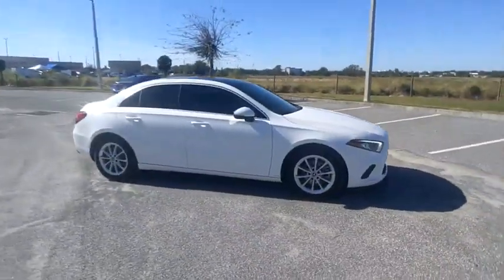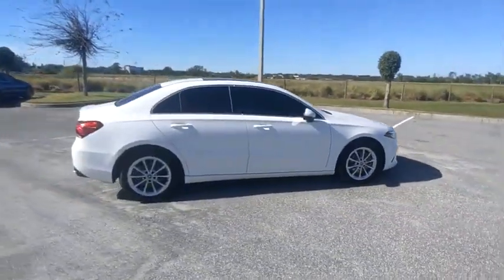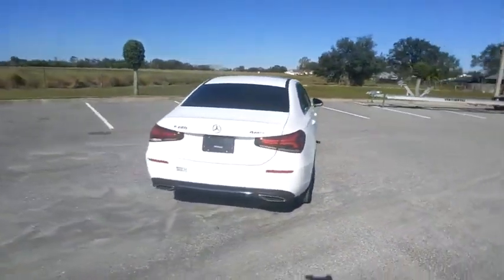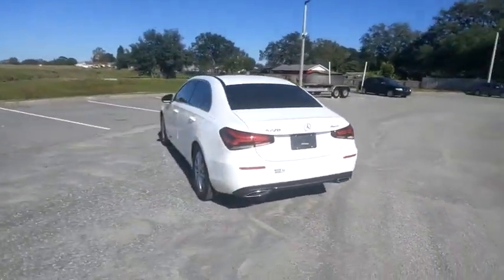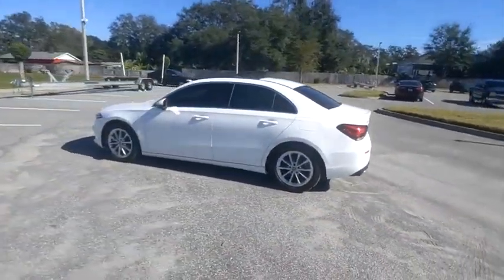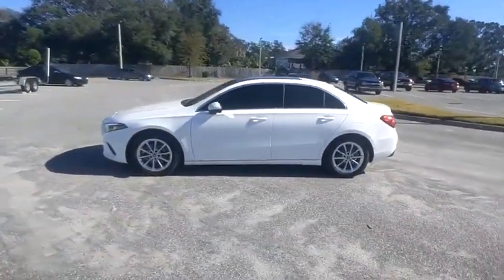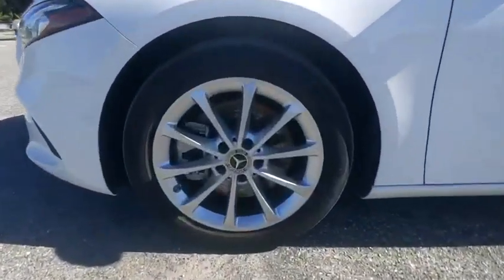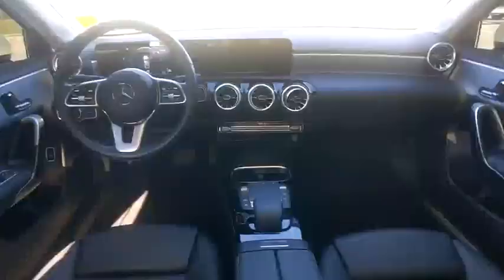2022 Mercedes-Benz A-Class Winter Haven Honda FL NA098640A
2022 Mercedes-Benz A-Class A 220

100,000 MILE WARRANTY AVAILABLE!! LEATHER!! PANORAMIC MOONROOF!! APPLE CARPLAY AND ANDROID AUTO W/NAVIGATION!! POWER MEMORY SEAT!! PERFECT ONE OWNER CARFAX!! PUSH BUTTON START!! BLUETOOTH!! BACK UP CAMERA!! NEW TIRES!! JUST SERVICED!! 3 TIME CARFAX DEALER OF THE YEAR!! NO PAYMENTS FOR UP TO 3 MONTHS!! PRICED TO SELL TODAY!! WE WILL EARN YOUR BUSINESS!!CALL OR EMAIL TODAY TO CONFIRM AVAILABILITY!!** Contactless Purchase**, ** Free Home Drop-off **, ** Private Dealership Appointments **, ** Virtual Appointments ** , ** Custom Online Financing **.